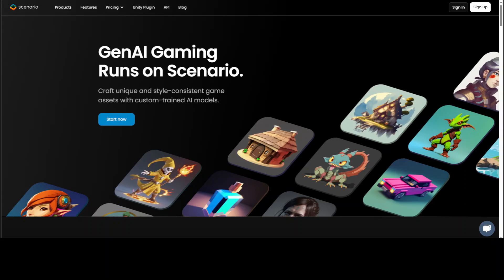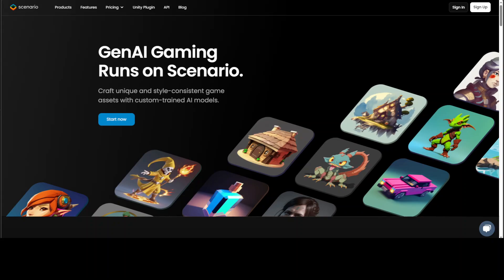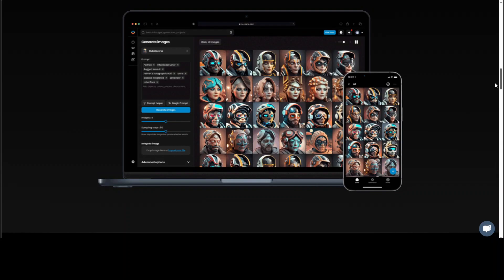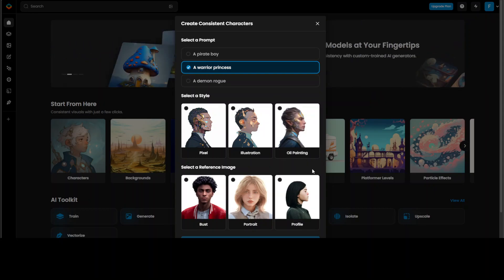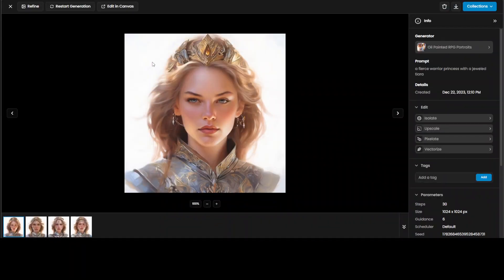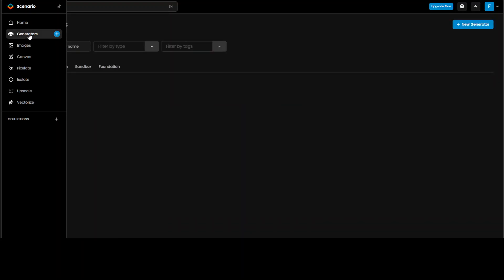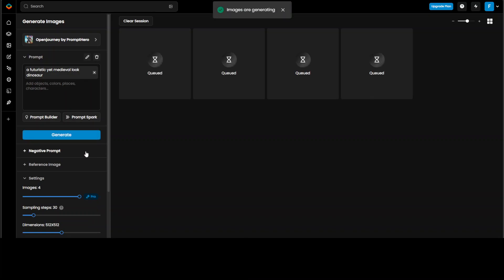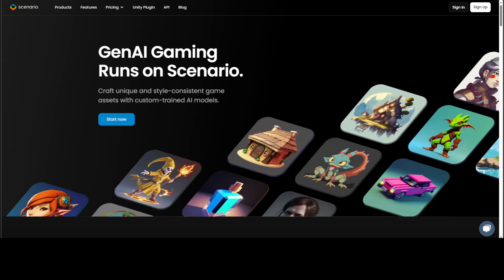GenAI Gaming - Create Game Assets with AI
Scenario lets you craft unique and style-consistent game assets with custom-trained AI models. With AI, you can create  game characters and props to backgrounds and concept art.